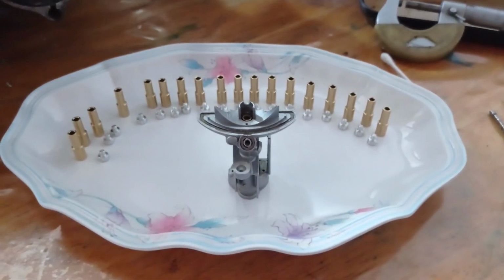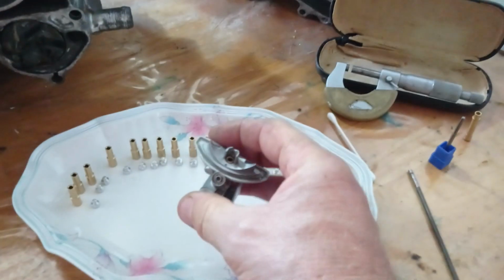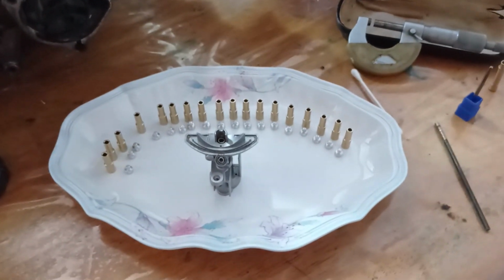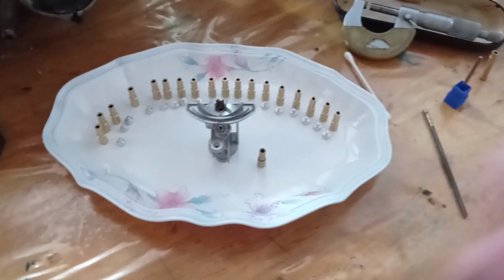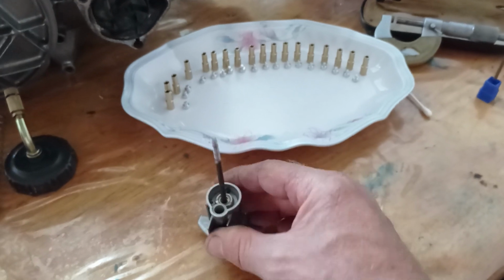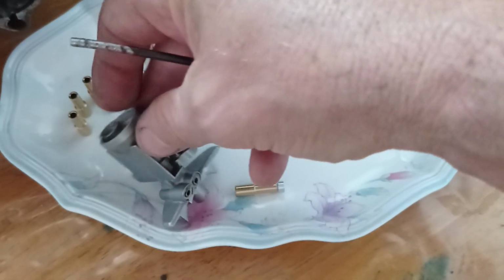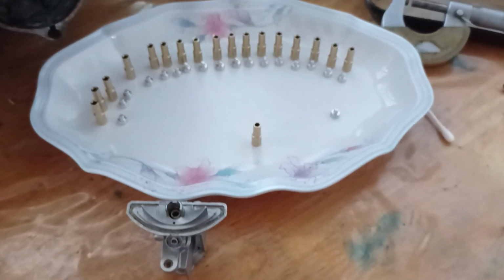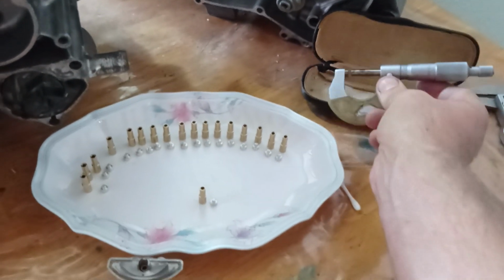keihin pwk emulsion tube